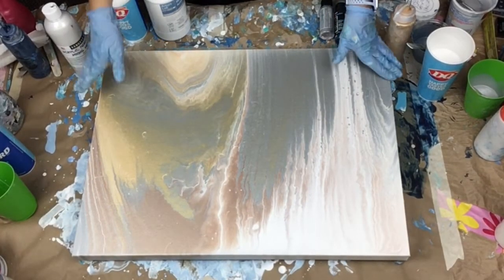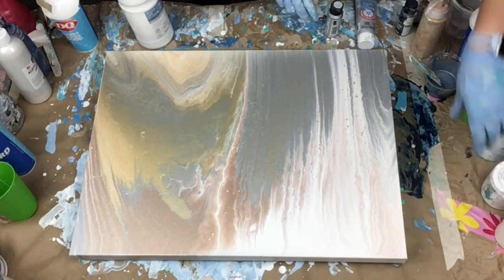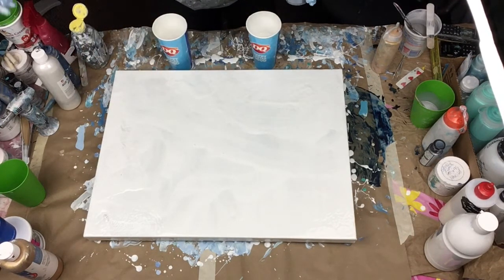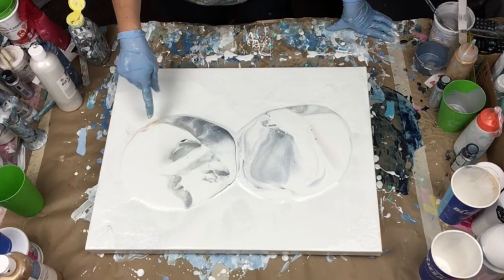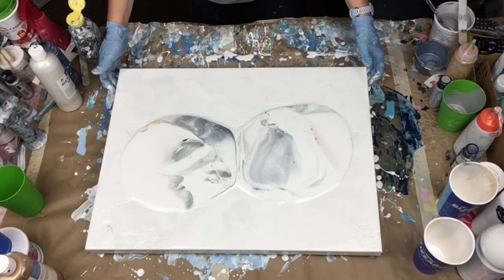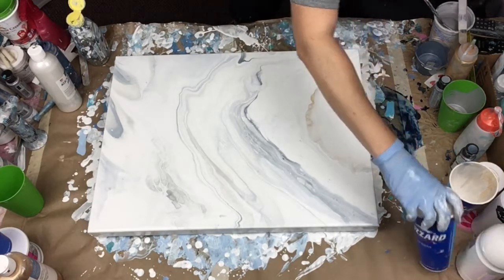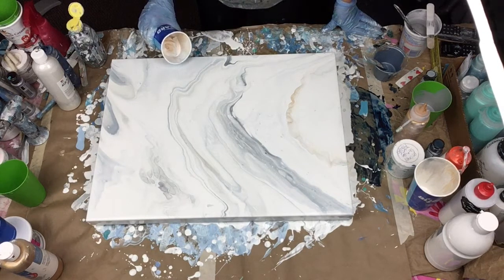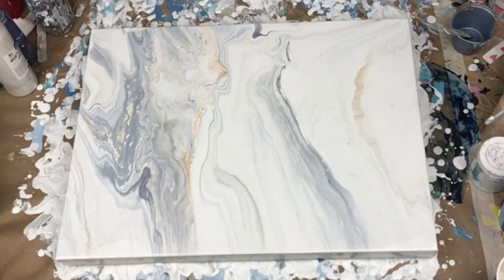"Ice White Marble" Flip Cup HONEST confession about my day & making it a better Video #49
I wasn't going to post this video but I feel like it's okay to have a bad day. I didn't want the video to seem negative but I also wanted to show that we all struggle. I refused to let the day get the best of me and this painting absolutely CHEERED ME UP!

I have always loved the look of marble and granite too. I enjoy making paintings that replicate the marble look. Right now I have been doing them with a white base but I am going to try more marble patterns with darker colors.

I apologize that I don't have exact recipes or measurements for any of the pours that I show. I started this painting journey watching MelyD, Kanella Ciraco Art, Tammy Anderson Art, Sherry Moulton Art, Sara Taylor Modern Art, Masse Art Studio, Mina Villegas Art, Sarah Mack, Pouring Your Heart Out and so many more. I will always try to credit any and all artists from YouTube that are willing to publicly share their techniques and recipes.